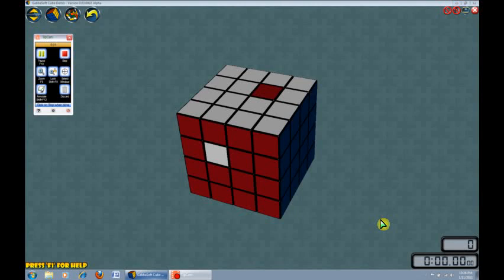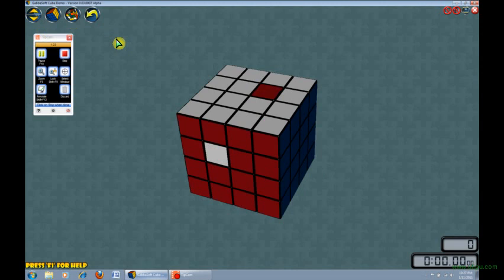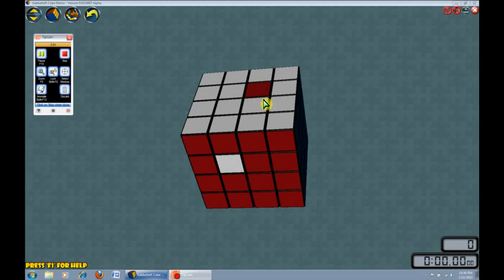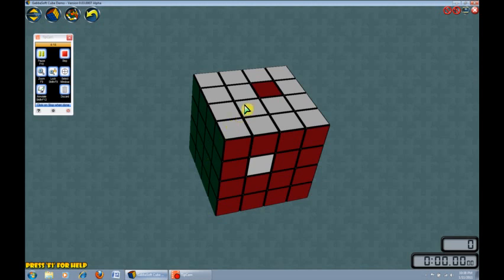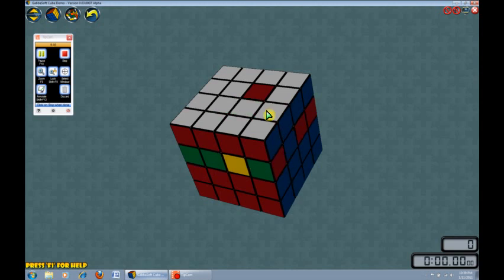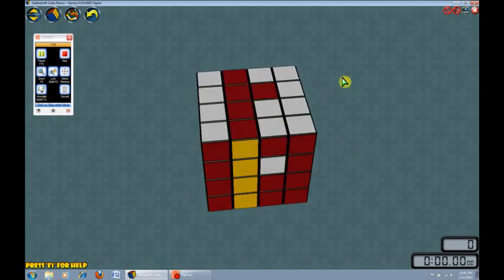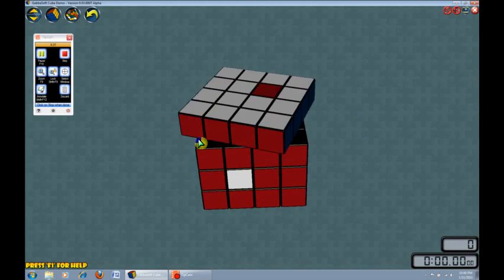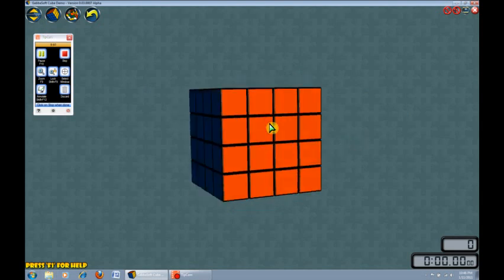4x4 Blind Tutorial. Solving Centers with the U2 method (part 1 INTRO)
In this  video I go over the basic concepts of solving the centers of a  4x4 Rubik's cube blindfolded using the U2 method. This is part 1 in the series where I explain the basics and how to solve the centers of the F, L, B, and R Faces